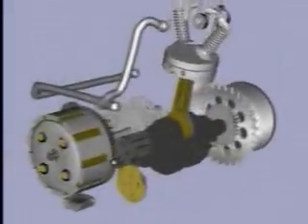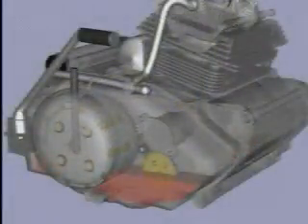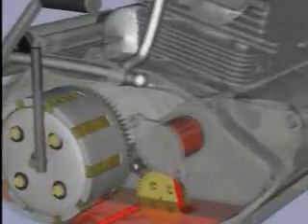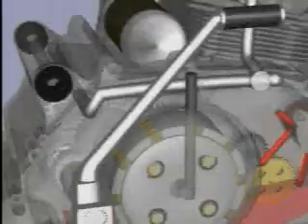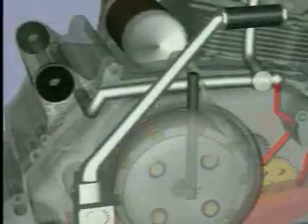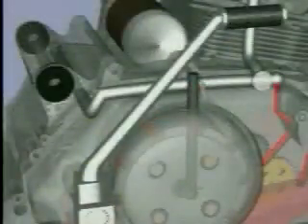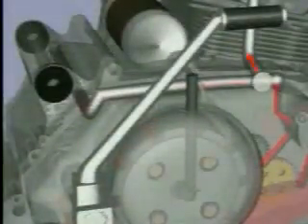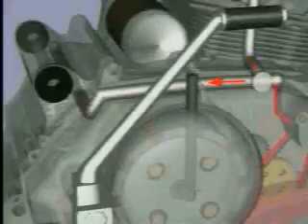BAJAJ MOTORCYCLES ENGINE LUBRICATING SYSTEM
Forced Lubrication system